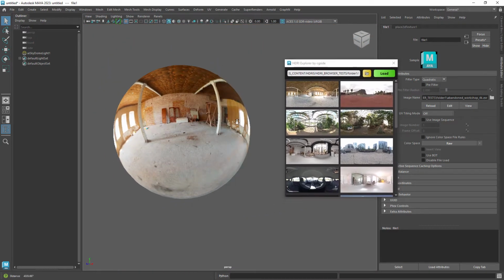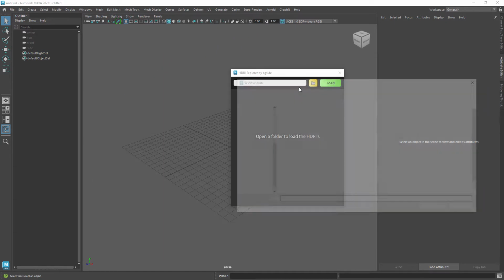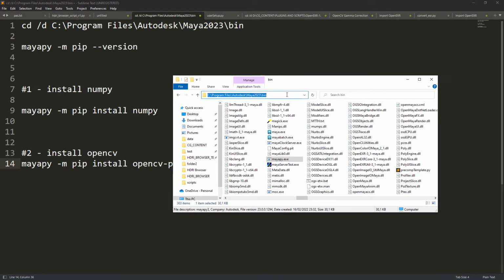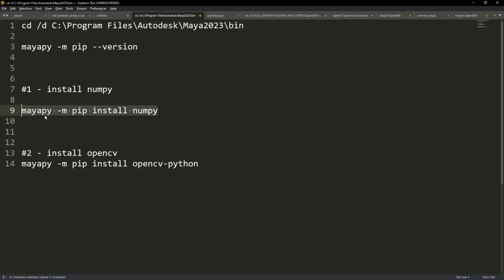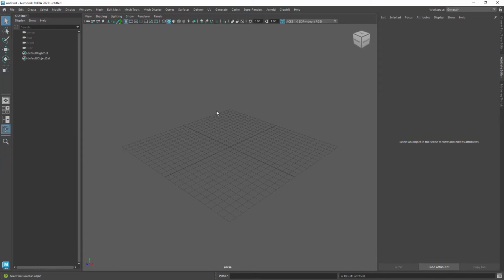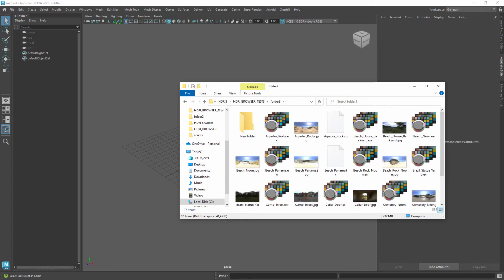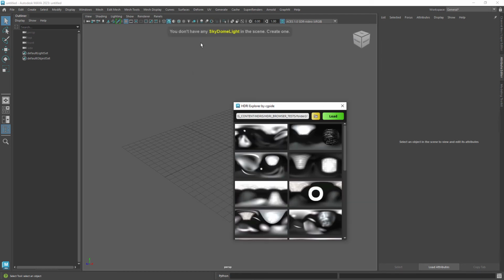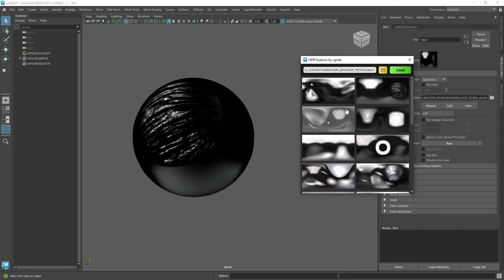HDRI Explorer for Maya | Free Download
HDRI Explorer for Maya is a free python script that allows you to connect .exr/.hdr images to your skyDomeLight in Arnold, without the need to load manually the files. Just click the thumbnail auto generated from your files and it will load into your scene.